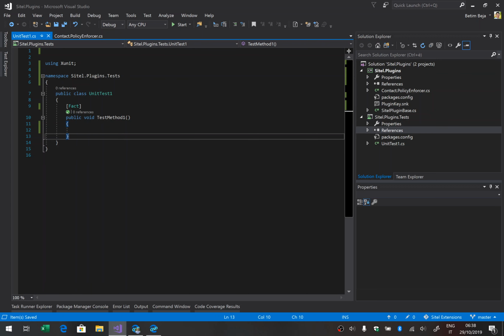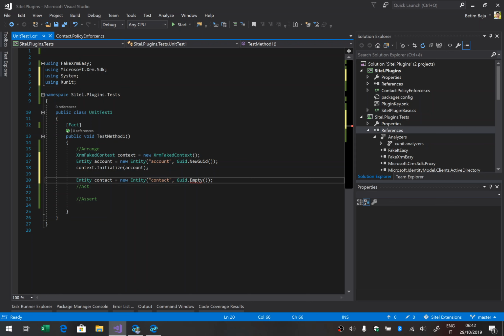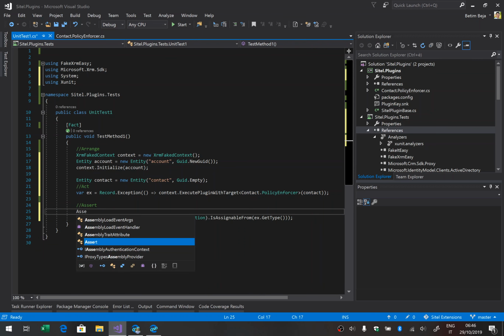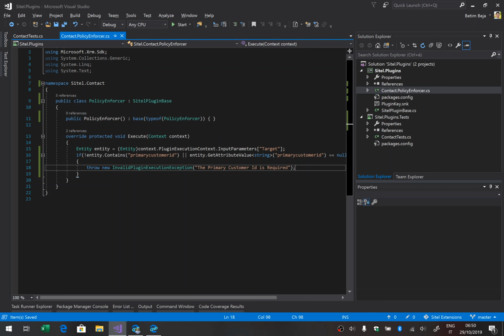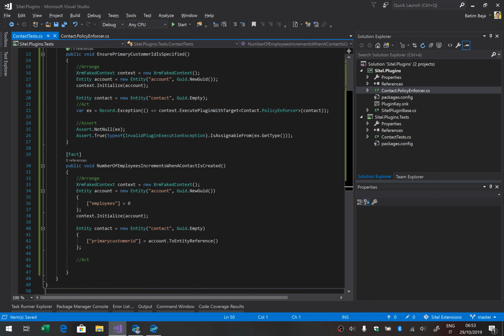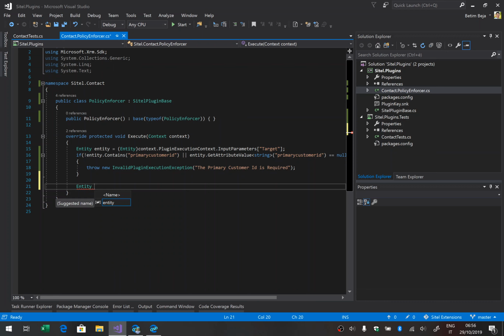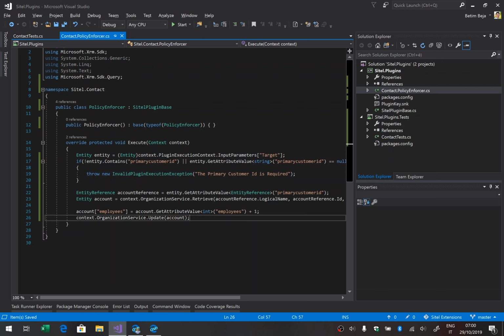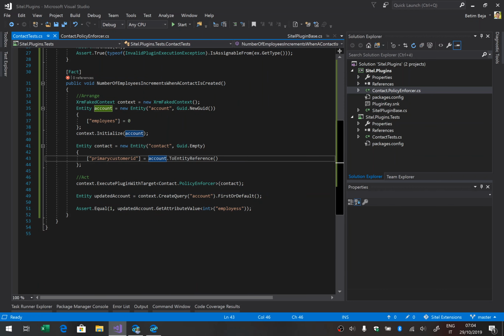TDD Part 2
These videos are not allowed to be used for teaching others but only for learning at your own pace.

Copyright @ Betim Beja 2020. Any reproduction or illegal distribution of the content in any form will result in immediate action against the person concerned.